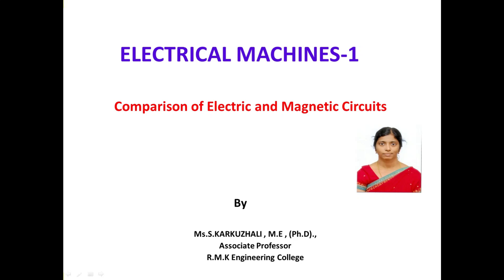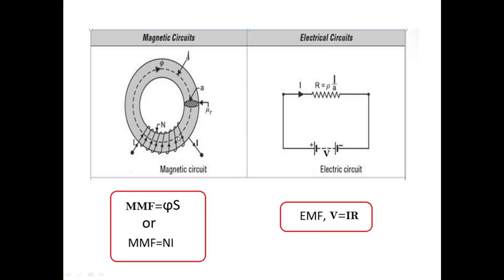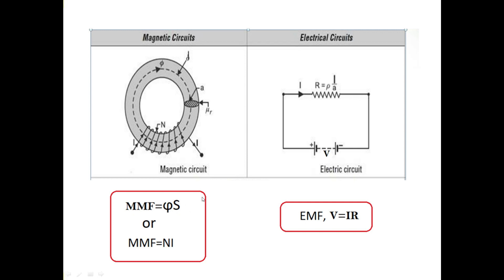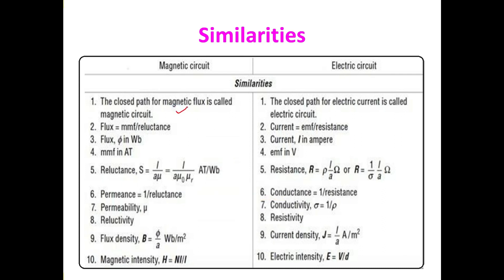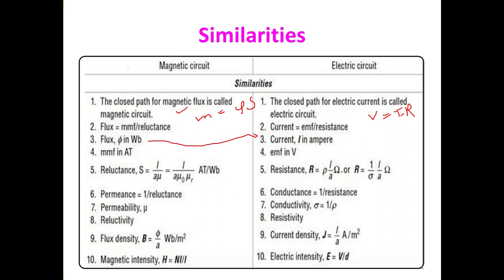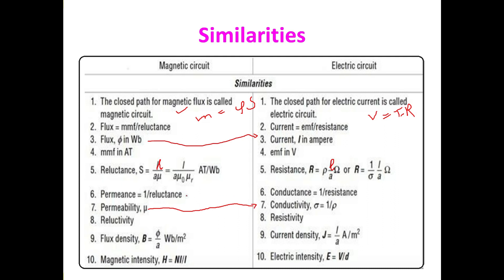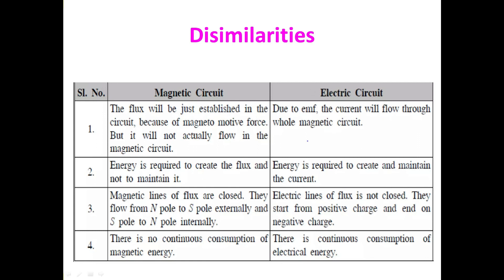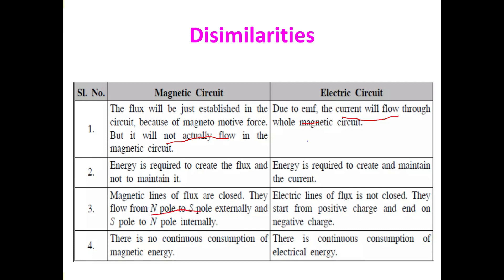EM-1 | 1.2 .Comparison of Electric and Magnetic field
Similarities & Dissimilarities of Electric and Magnetic field